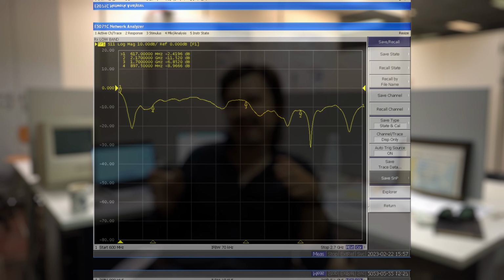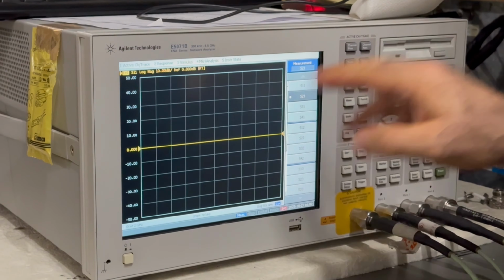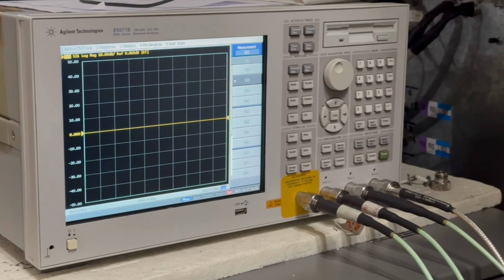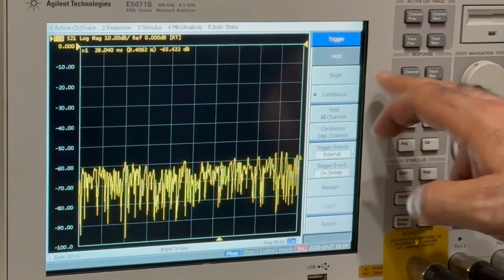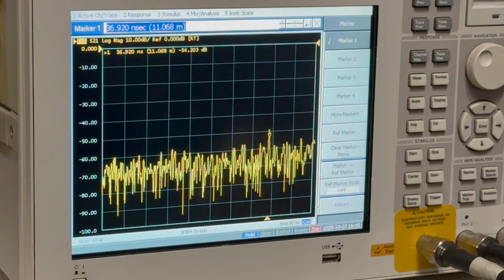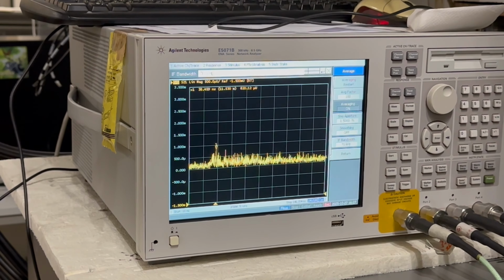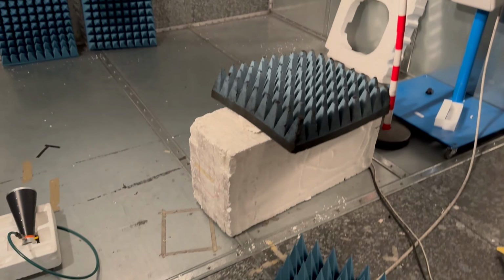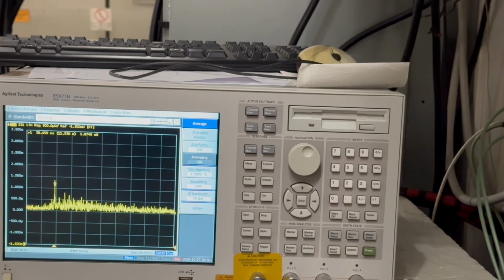Base Station Wireless Channels Pt. 1: Power Delay Profile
Visualising EM power emitted from a base station is not straightforward, because a base station transmits many complex channels, each with its own amplitude and phase. Modern multiple-input-multiple-output (MIMO) systems may emit 8, 16, 32 or even 64 independent streams, each formed through beamforming and precoding, making the radiated field extremely intricate. A spectrum analyzer can only show total received power, which is fine for EMF-exposure checks, but cannot reveal individual propagation paths. But if you would like to understand how base station channels actually propagate in indoor and outdoor spaces, for example, to make this propagation as efficient as possible, then you would need to know about the advanced measurement technique of wireless channel sounding. In this method, a transmitter sends a known, coherent sounding signal, and the receiver measures how the environment has altered that signal. This is done either in the time domain or frequency domain by analysing the channel’s transfer function, typically represented as the complex parameter S12 or S21.

1. Time domain: shows actual reflections separated in delay, forming the so-called power delay profile (PDP) in the defined measurement frequency range.

2. Frequency domain: shows interference fringes caused by those delays, where peaks indicate multipath reflections interfering with each other and adding up to create an oscillatory ripple, whose period depends on the time separation.

By analysing S21 signals, we can determine key characteristics of the channel, including the path loss, RMS delay spread, Doppler shifts due to the receiver's motion, and the Rician K-factor, which is defined as the ratio of the power in the dominant path (line-of-sight, if present) to the power in the scattered, reflected components. In this first video, we illustrate the PDP created with a vector network analyser (VNA) inside a reverberation chamber. We initially begin with a LoS signal, then we scatter it to remove all dominant paths, and finally, we reintroduce the dominant path with the addition of absorptive elements. This is how we can visualise and a single channel of a base station and tune its K-factor to simulate various propagation environments.

This video was filmed at the Università Politecnica delle Marche, Ancona, Italy. The 5G base station shown in this video is provided by Nokia in cooperation with Telecom Italia Mobile (TIM). Many thanks to Prof. Valter Mariani Primiani, Prof. Franco Moglie, Dr. Luca Bastianelli, and Dr. Alfredo De Leo for hosting me and participating in the making of this video!

The 5G base station shown in this video is provided by Nokia in cooperation with Telecom Italia Mobile (TIM). Many thanks to Prof. Valter Mariani Primiani, Prof. Franco Moglie, Dr. Luca Bastianelli, and Dr. Alfredo De Leo for hosting me and participating in the making of this video!

TIMELINE:
00:00 START
00:59 Complex Channel Coefficient
04:32 LoS Channel (high K-factor)
08:08 NLoS Rich Multipath (low K-factor)
12:39 Rician Channel (medium K-factor)
18:24 Summary